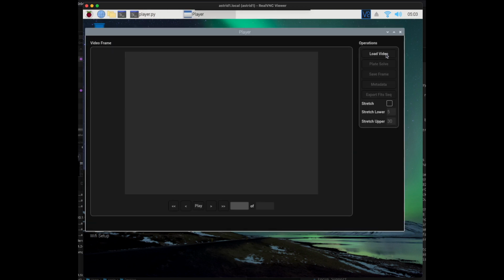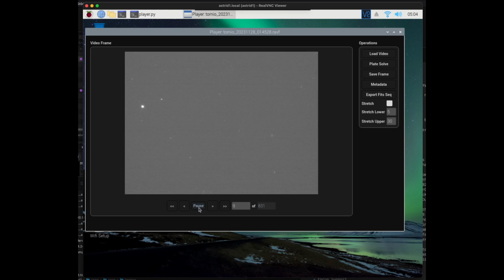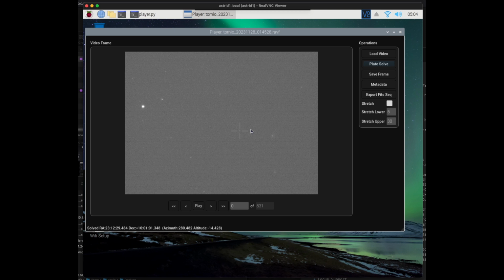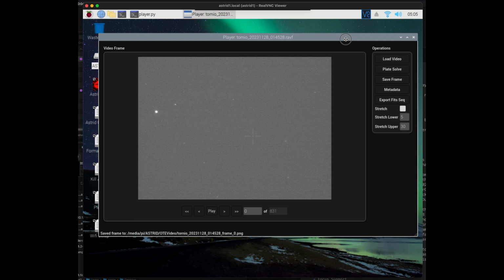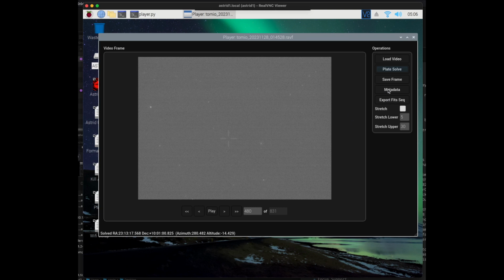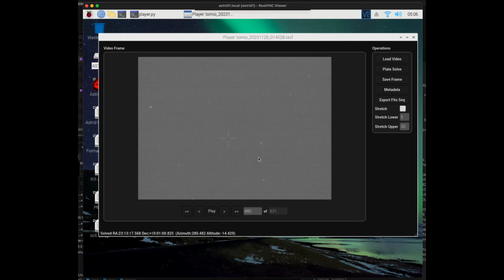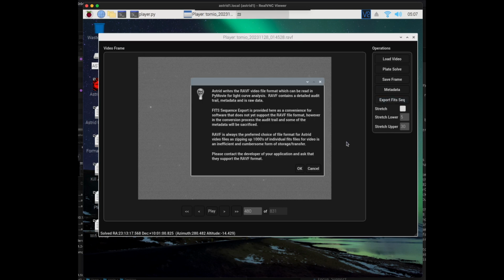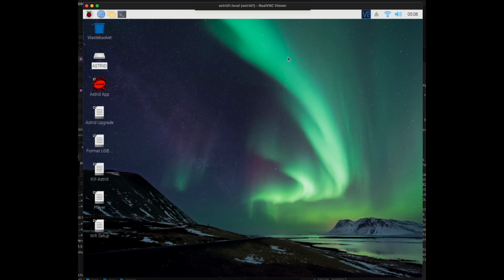Astrid Player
How to use the Player App in Astrid:

1. Review a video/occultation
2. Plate solve solve to identify your target
3. Display metadata
4. Export to FITs sequence